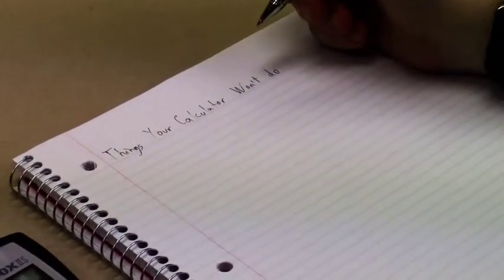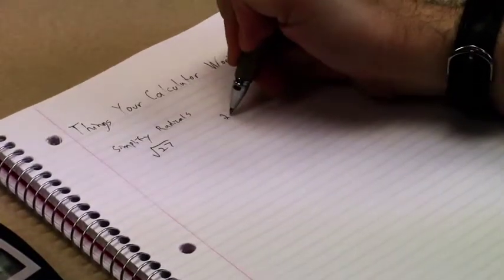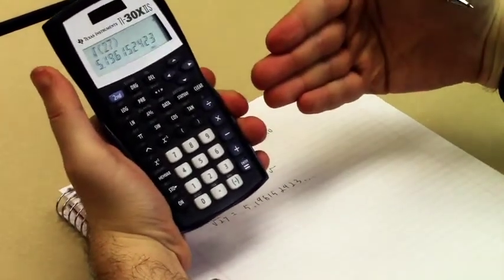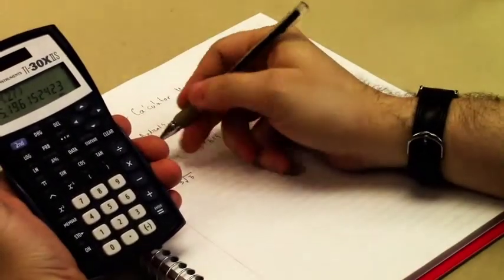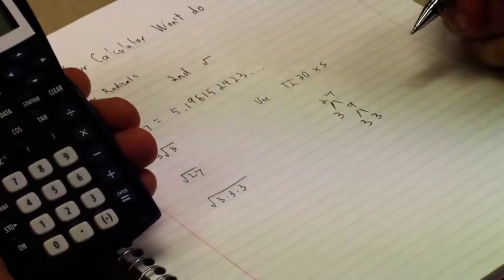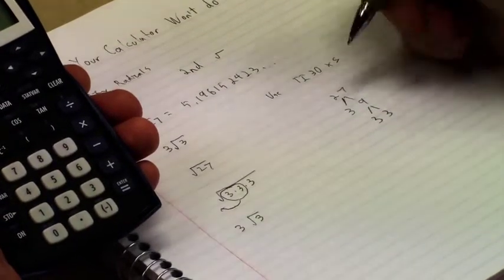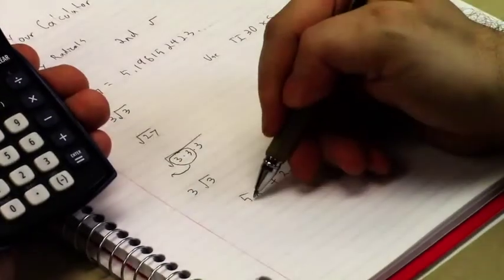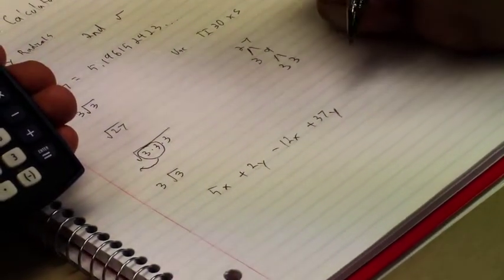Things Your Calculator Won't Do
Learn the limitations of your calculator.